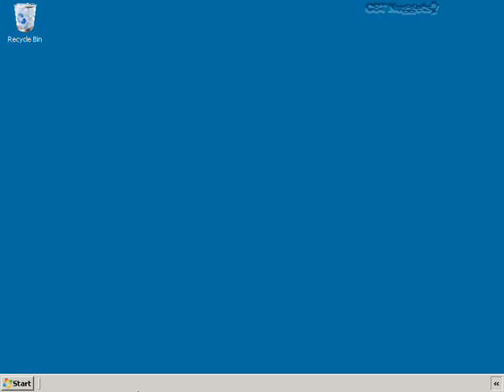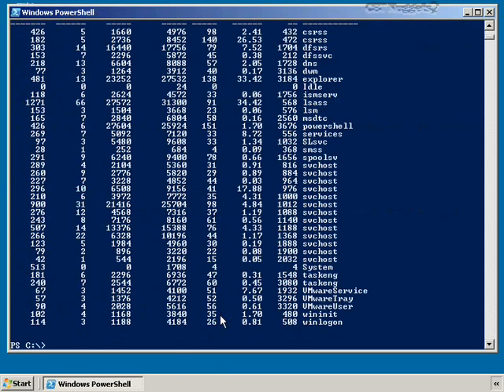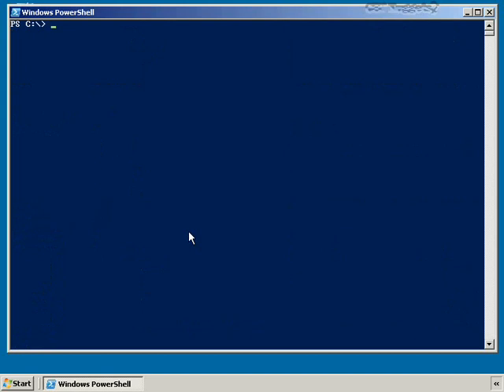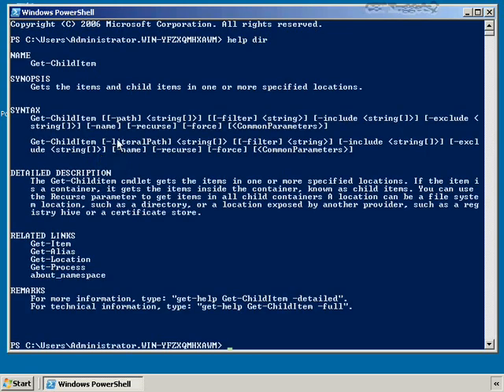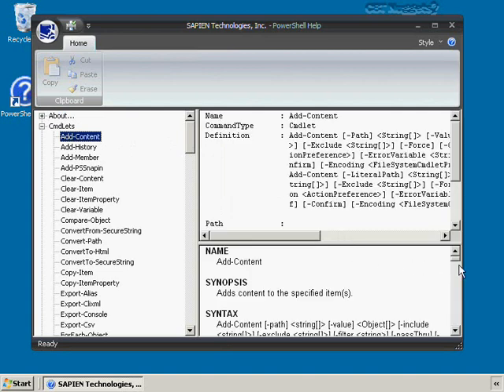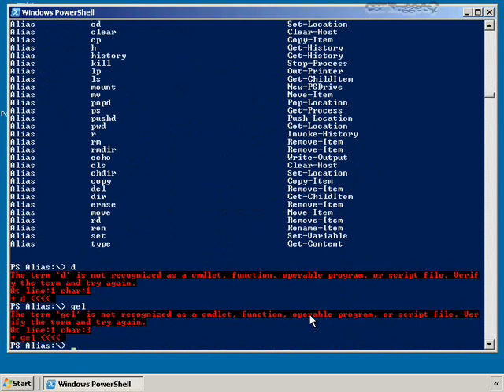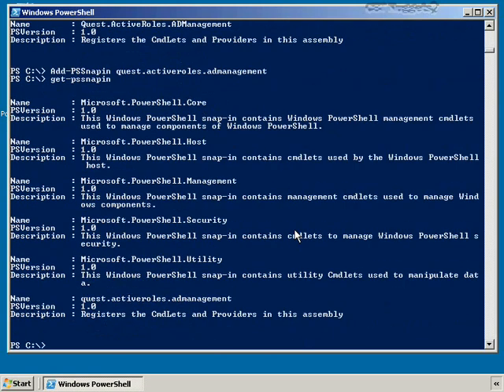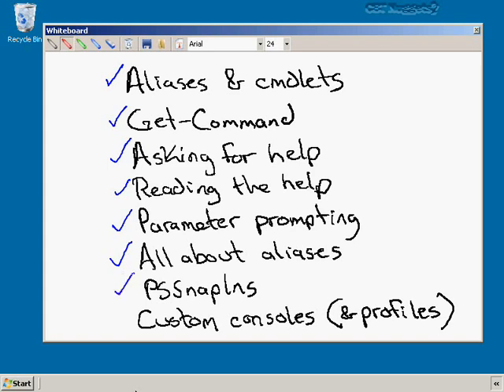POWERSHELL : Commandlets, Aliases and PowerShell Help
The PowerShell Alias provider lets you get, add, change, clear, and delete aliases in PowerShell.

An alias is an alternate name for a cmdlet, function, executable file, including scripts. PowerShell includes a set of built-in aliases. You can add your own aliases to the current session and to your PowerShell profile.

The Alias drive is a flat namespace that contains only the alias objects. The aliases have no child items.